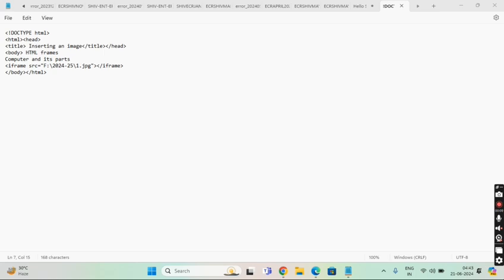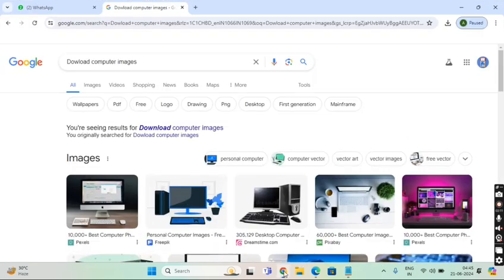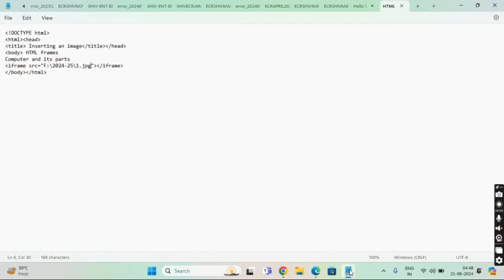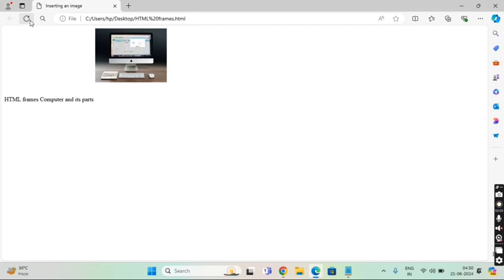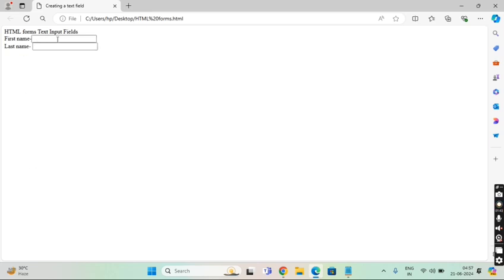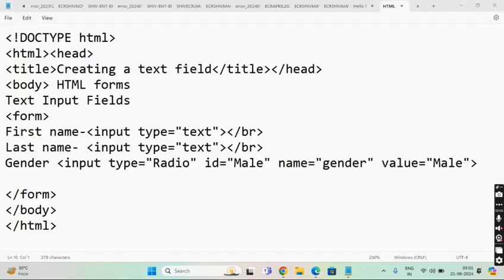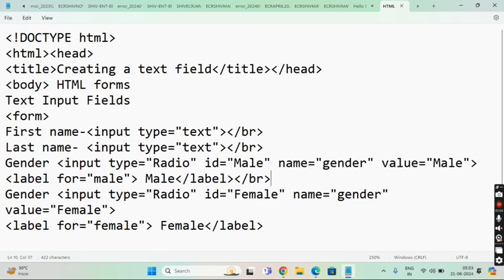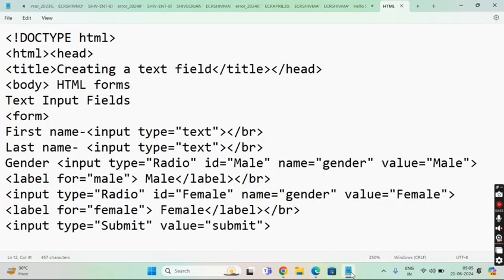7th Computer Ch 7 Formatting Website using CSS3